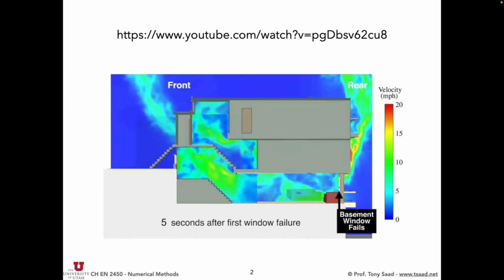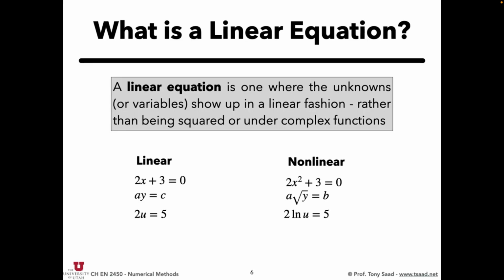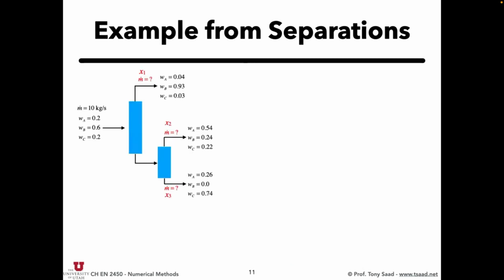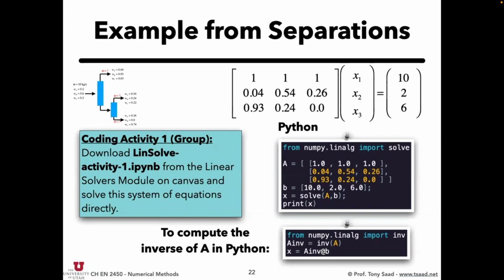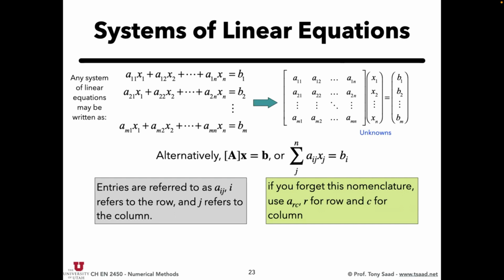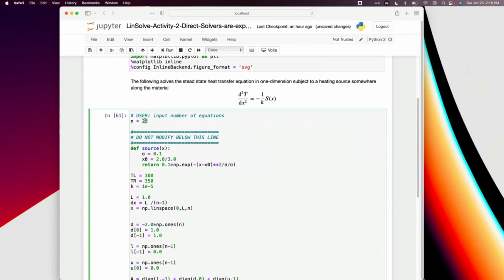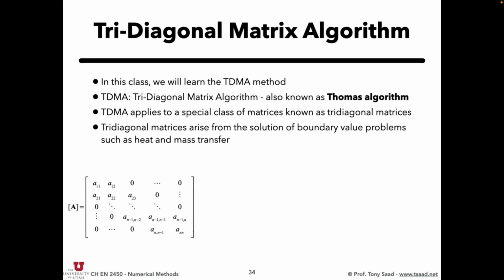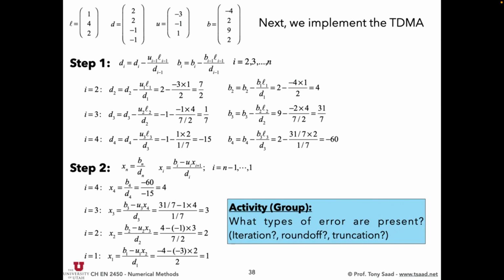lecture 06 - linear solver 2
Introduction to Linear Solvers, Direct Solvers, Types of matrices, cost of direct solvers.